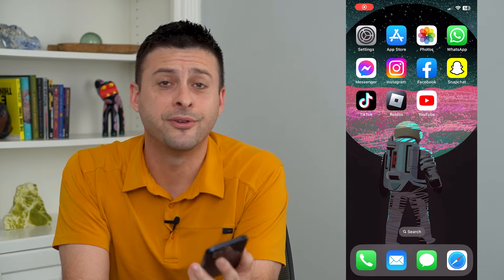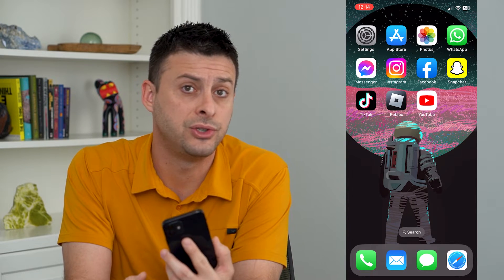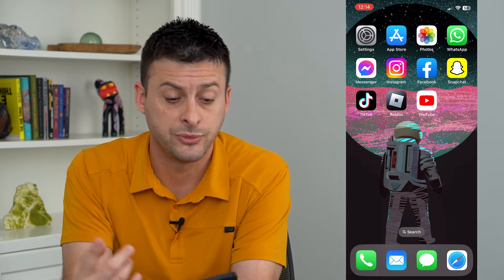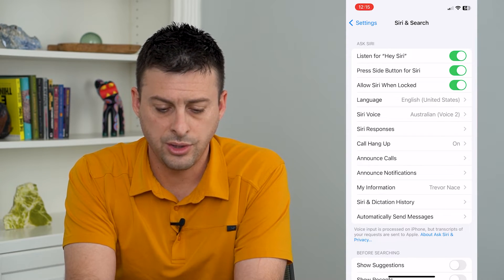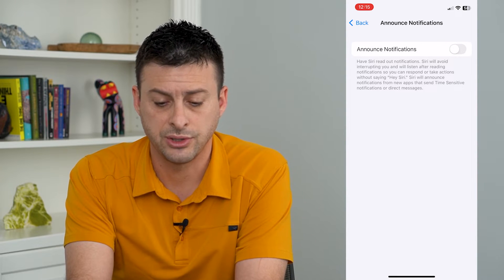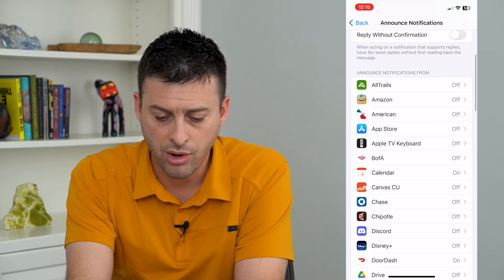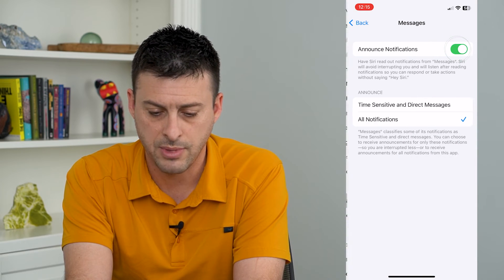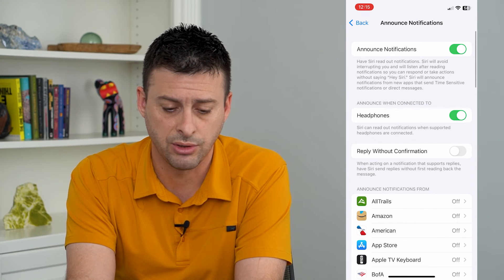How To Stop Siri From Announcing Notifications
Let's turn off Siri when announcing notifications if you prefer your phone just vibrate or show notifications on your Lock Screen.